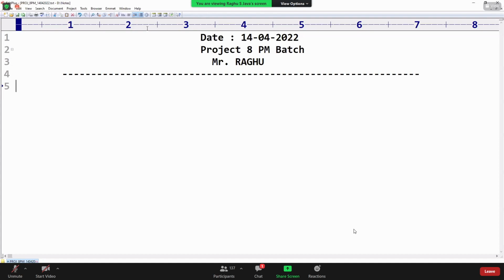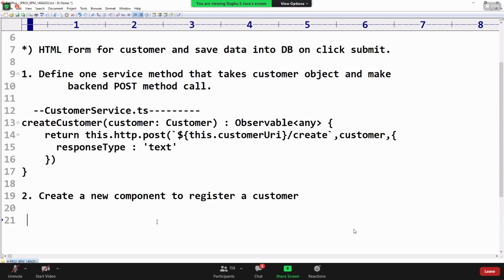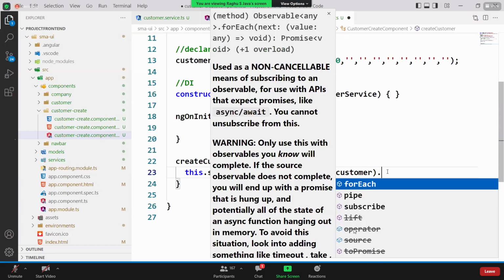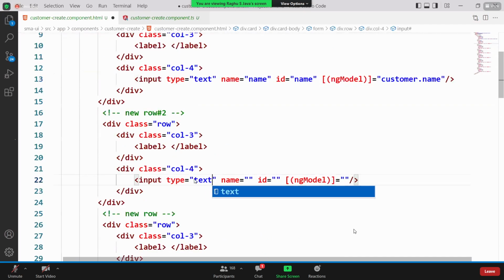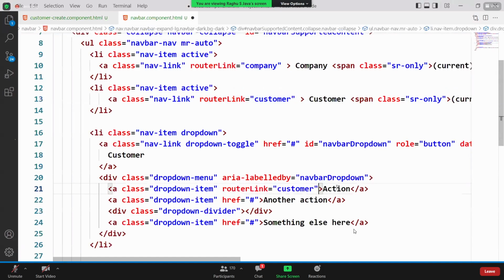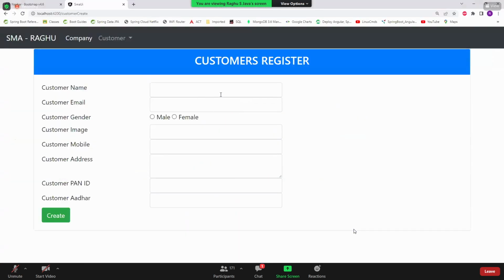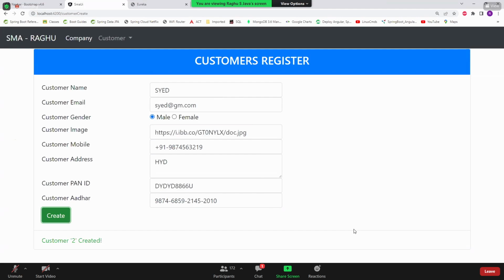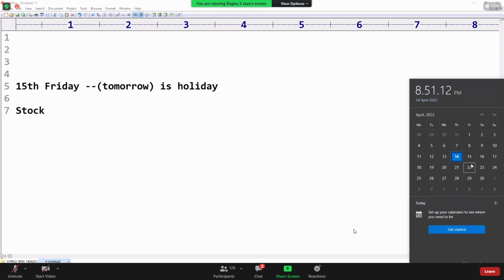14 Apr 22 SMAProjectCustomerRegnUIPart